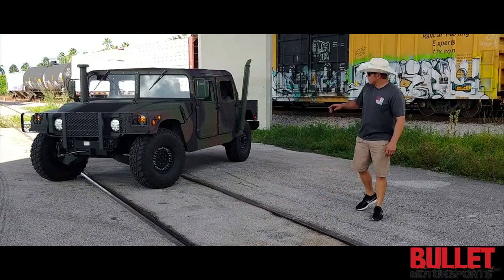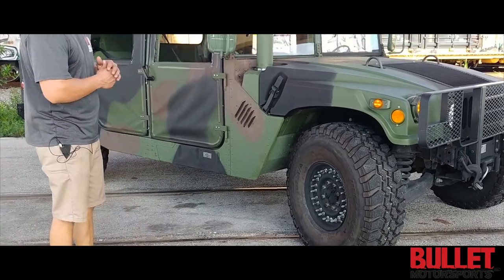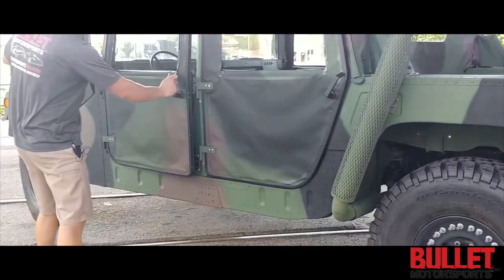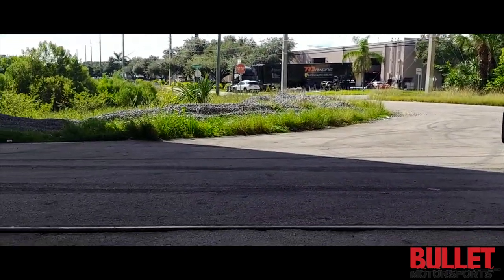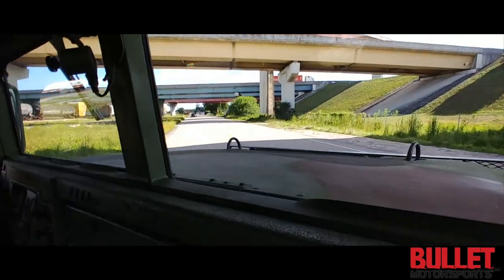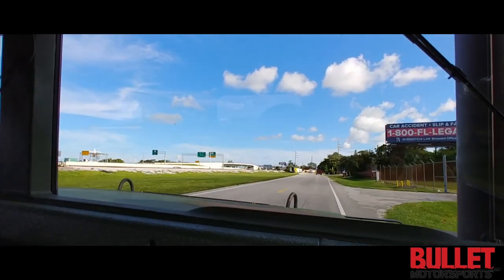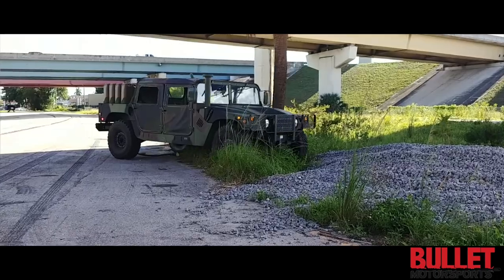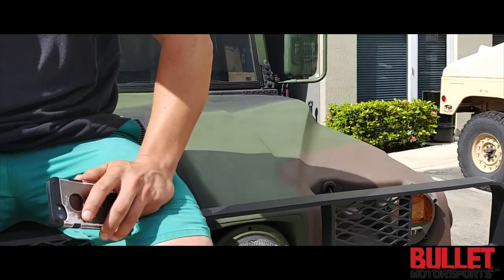Stephen's Submersible AM General Humvee Basic Build! [HD] - Bullet Motorsports Inc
HMMWV, HUMVEE and AM General are the registered trademarks of AM General, LLC. All trademarks, company names, product names, or logos are the property of their respective owners, which are in no way associated or affiliated with Bullet Motorsports, Inc. Bullet Motorsports, Inc. is not the manufacturer of any vehicle, and any “builds” described by Bullet Motorsports, Inc. consist of custom mechanical and artistic modifications and repairs to existing vehicles performed by Bullet Motorsports, Inc. which are not authorized, endorsed, sponsored, approved or affiliated with the manufacturer of said vehicle in any way.

Description:

 Bullet Motorsports Inc. specializes in the sale of the AM General Humvee platform. This is a fully serviced unit that is in excellent shape. This specific Humvee will be headed to Europe! Thanks for the ability to build out your Dream Stephen. Below are the items we went over and replaced:
-Full Degrease and Pressure clean

-Remove all seats and hardware from the truck ( strip it )

– 6.5L GEP motor

-New alternator

-New fluids and filters

-New smart box ECM

-New glow plug controller

-New glow plugs

-Kaskar grounding kit

-Fuel filter replacement

-Air filter replacement

-Diesel additive for injector pump seals

-Keyed ignition

-Check gauge pack for broken gauges and or sensors/ wires and replace

-Pressure test cooling system and reservoir tank

-Check all suspension and replace worn components

-new idler arm

-new pitman arm

-2 new tie rod ends

-2 lower ball joints

-check transfercase and seals

-drop trans pan and inspect and re seal and new filter

-New Top

-New Doors

-New Rear curtain

-New mirrors

-New hood bumps

-New hood latches

-2 front highback seat replacements with correct hardware

-New OE black seatbelts

-99% tread tires ( touched up in burnt black )

-Custom Bullet LED tag bracket

-New Trucklite headlights

-Custom Wiring

-Touchup of whole truck in Rapco Green

Additional Items
-Line X interior and dash

-Full LED trucklite conversion

-12 volt power sources

-Luverne Brush Guard, Custom mounting plates (to work with Mile Marker)

-Airlift Bumper

-Rhino Spare Carrier

-Mile Marker Winch and controller mount inside

-24 bolt wheels with NEW BFG tires (mounted in house)

-Used Spare tire

-New interior rear seat cushions and hardware

-OE brush guard painted in Rapco flat black

4 Mil Spec Gas tanks mounted to rear

Custom Plate for Airlift (magnet)